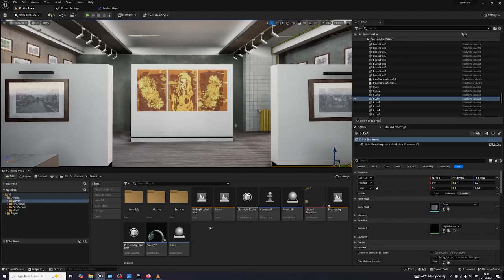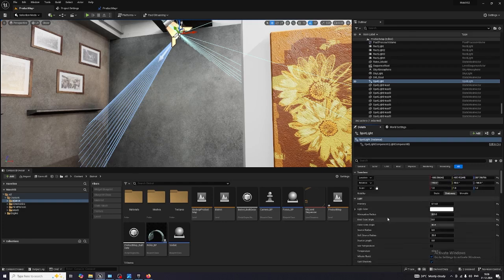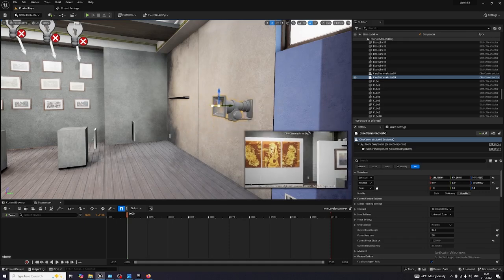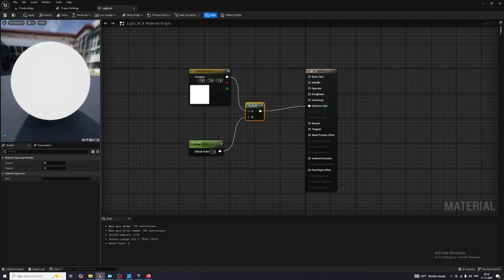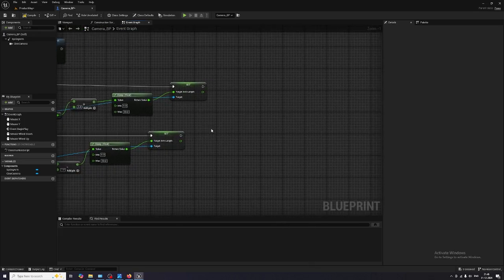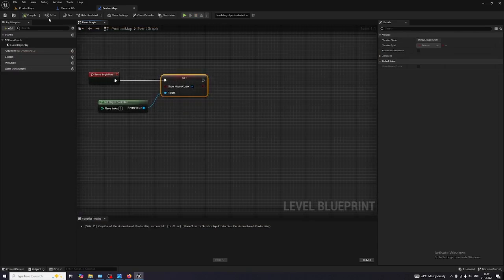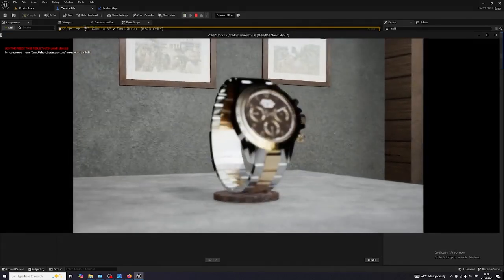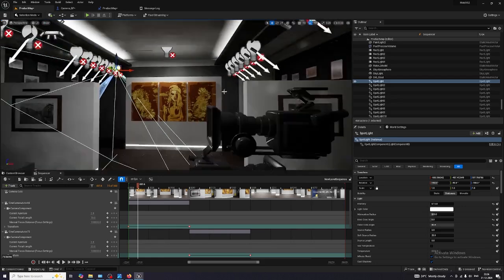Product Visualization UE5.4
Watch Product Visualization to learn about Lighting, Camera Sequencing, and Blueprints.